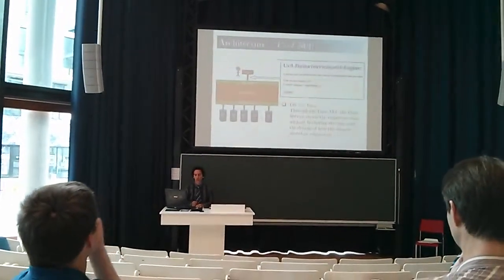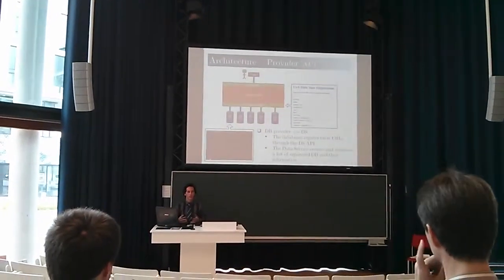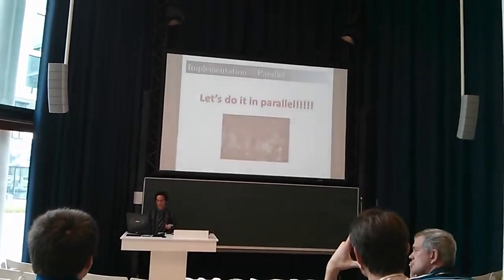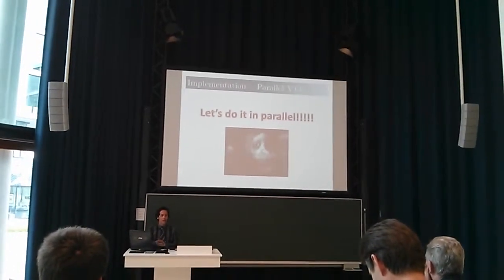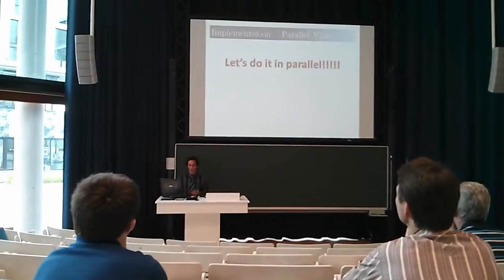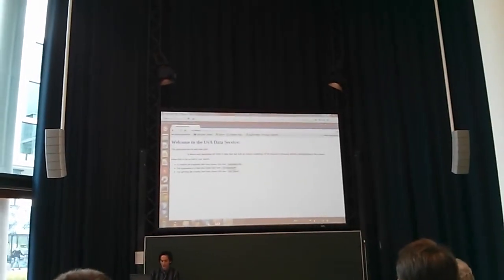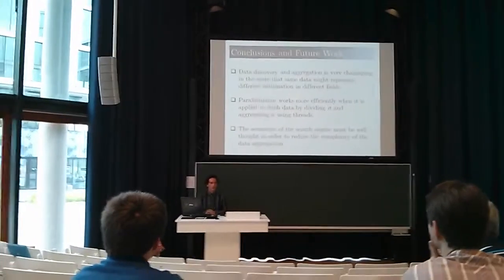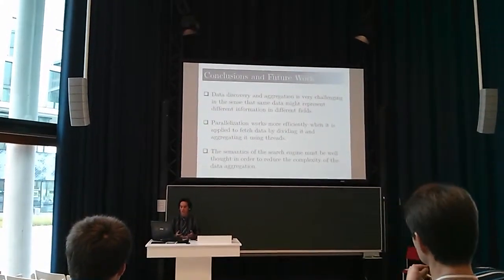UvA Data Service: Towards and Unified Architecture for Scientific Data Aggregation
Research presentation at the University of Amsterdam as part of the OSDC-PIRE program.